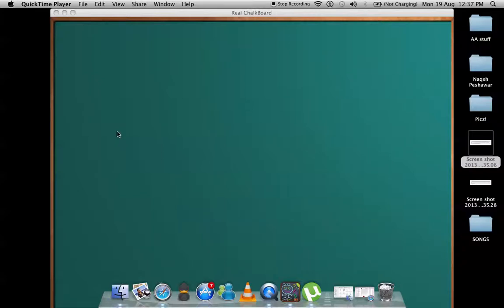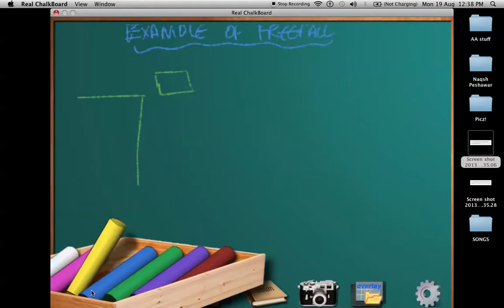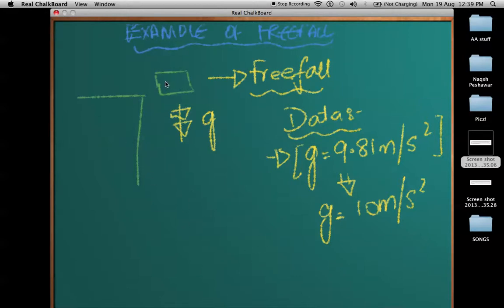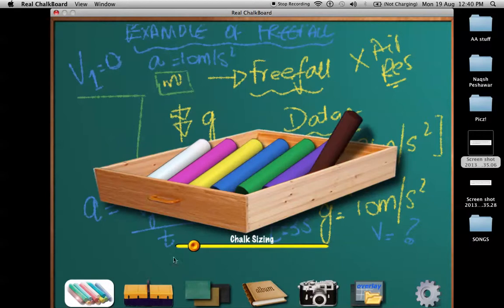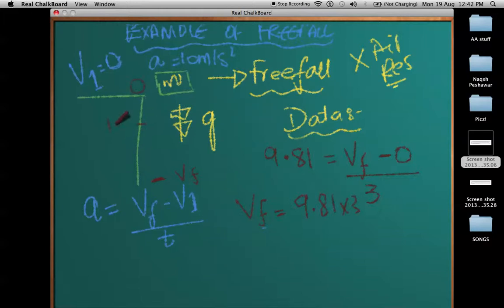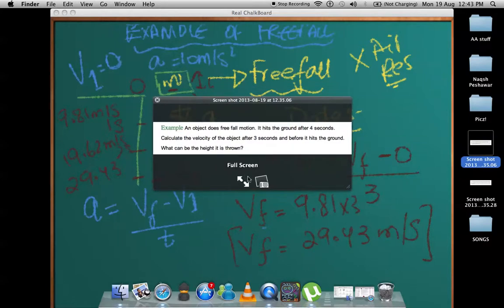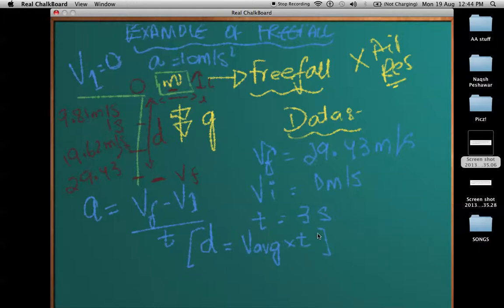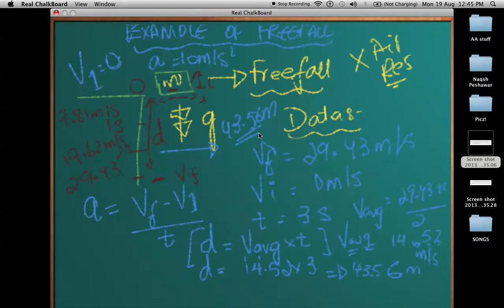Kinematics - Lect 20 - Throwing objects off a building problems